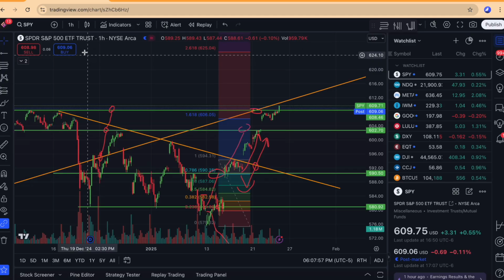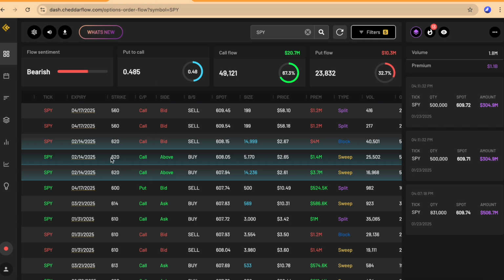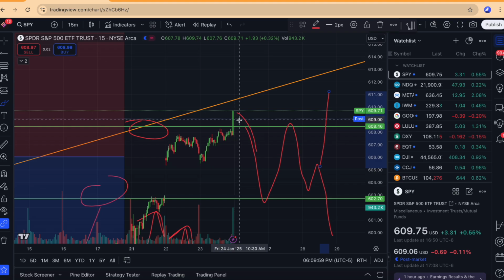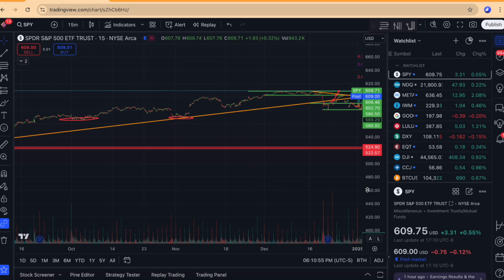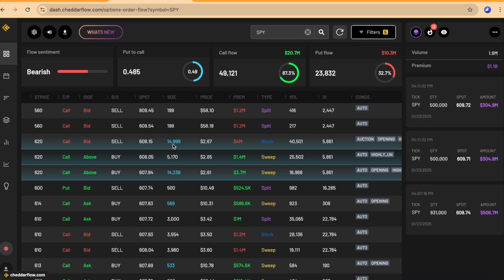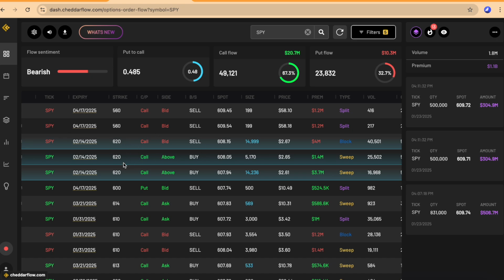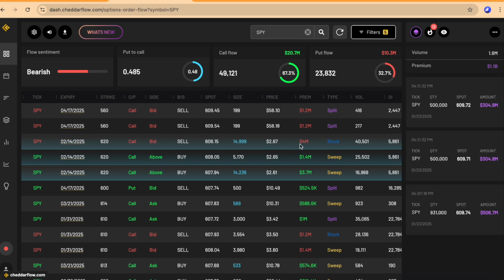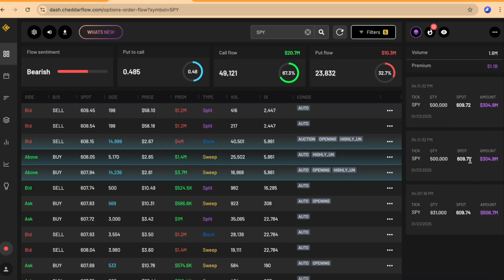SPY Whales Just Added Millions Worth of Calls at ATH’s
An unusually large wave of SPY call buys, worth millions, helped propel SPY to a new all-time high in the final moments of trading today.

Here’s how to trade with this data

0:00 - 3:56 SPY Technical Analysis
3:57 - 6:44 In-Depth Flow Analysis
6:45 - 7:45 Dark Pool Review

Socials